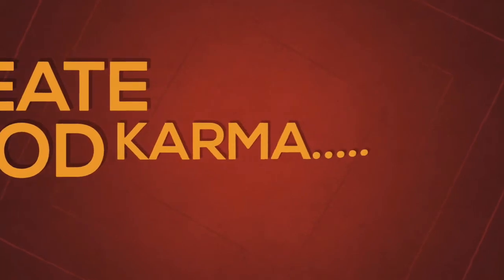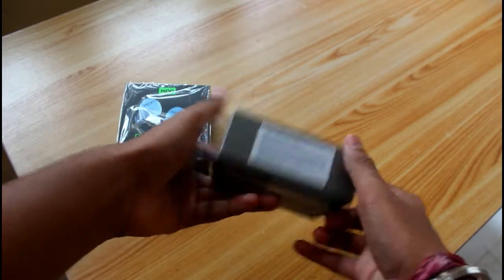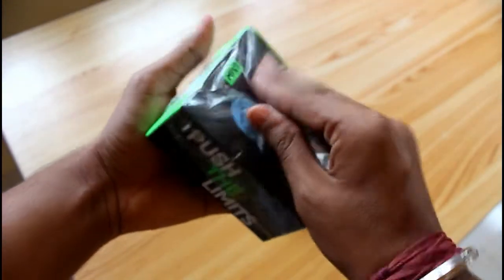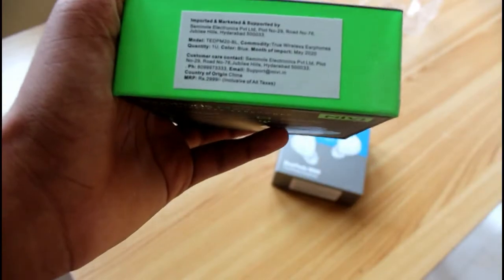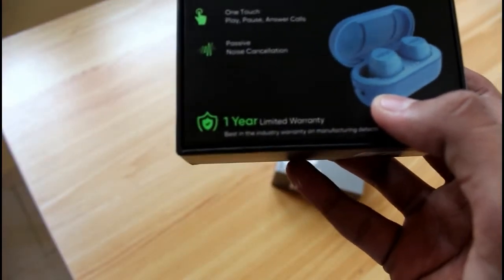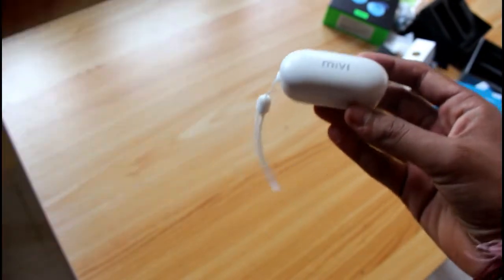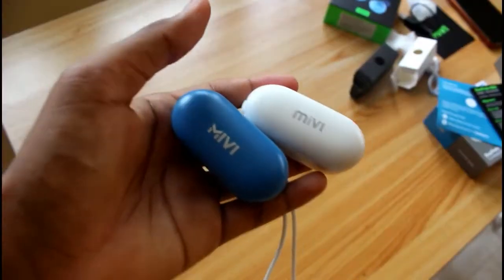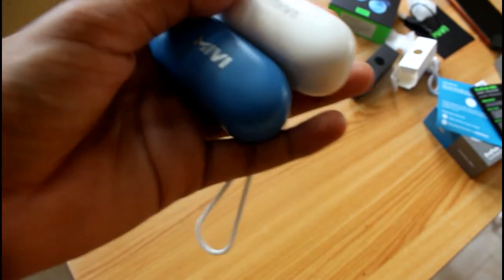MIVI Duopods M20!!!! price and review!!! Best earbuds??🤔🤔🤔🤔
Hi guys, new video is up 😁😁😁

Yet again with TWS buds.
This time it's MIVI duopods M20 💥💥

The true wireless stereo earphones come with an in-built microphone, capacitive touch controls as well as voice assistant both Google and Siri. The DuoPods M20 has an IPX4 rating which makes it dust, water splash, and sweat resistant. In addition, the headset supports Bluetooth V5.0 and is compatible with Android and iOS devices within the 10m range.

Happy shopping 😊😀😀😊😁